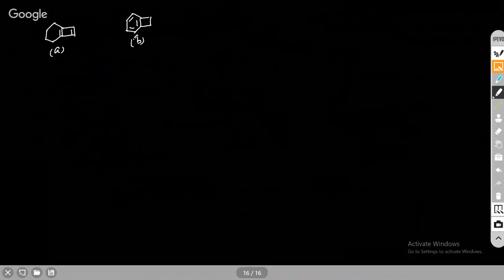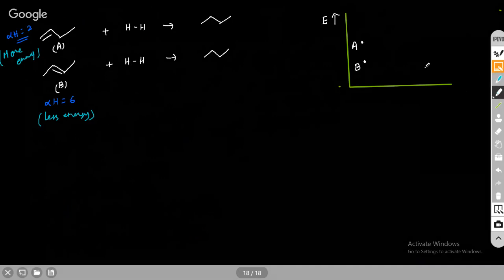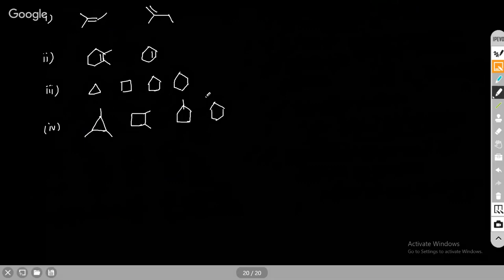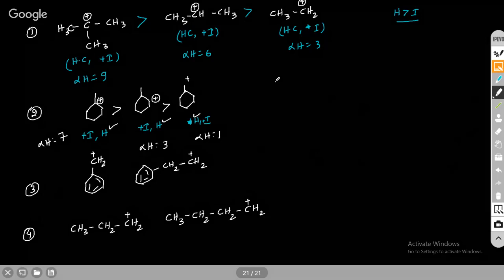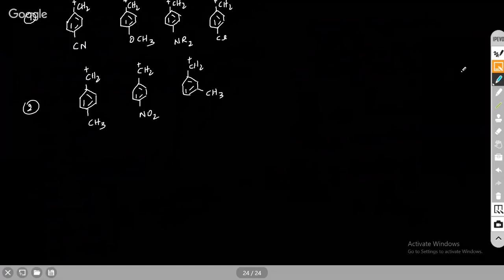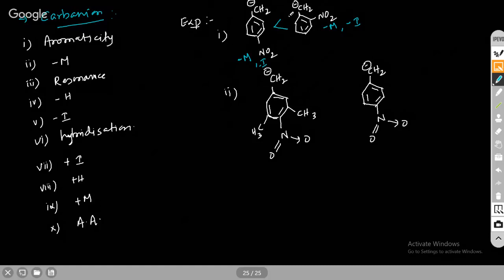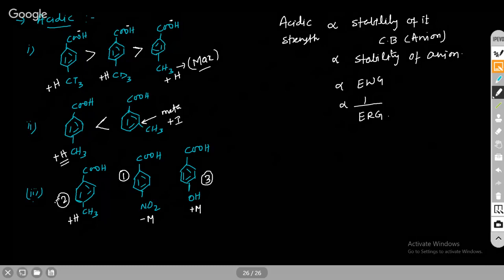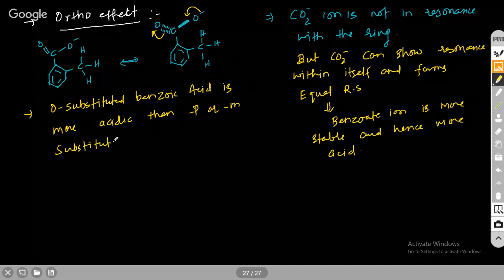Problem Solving Chemistry